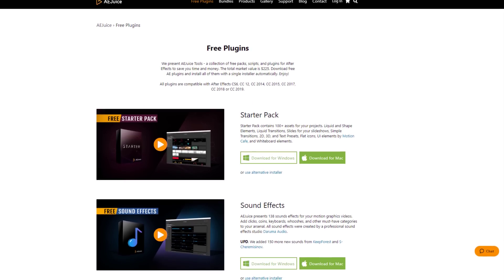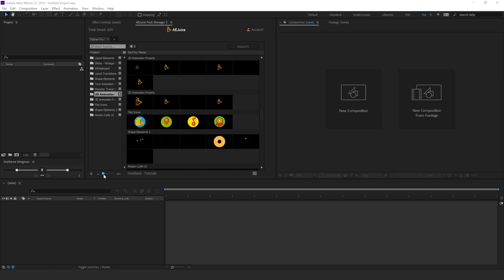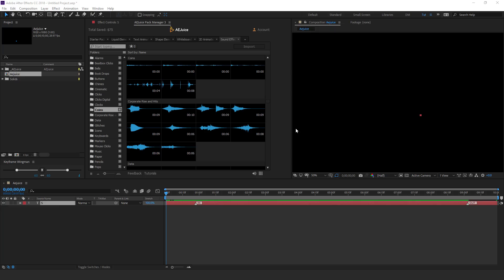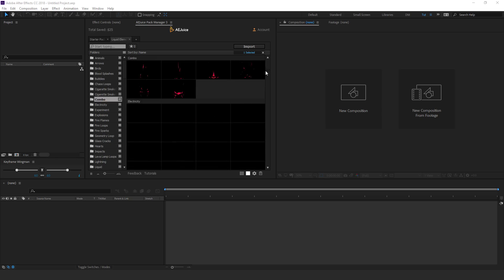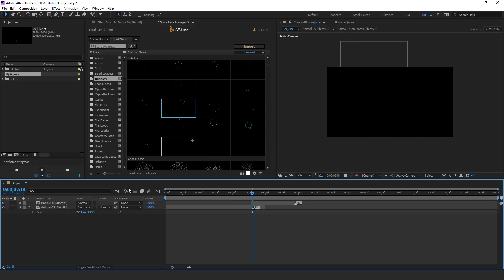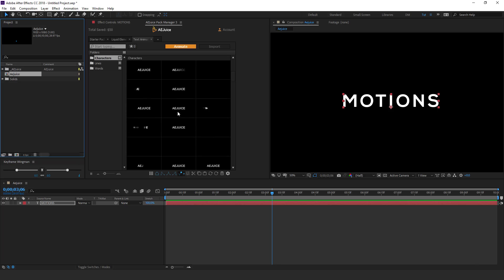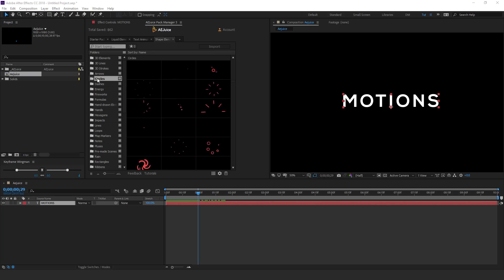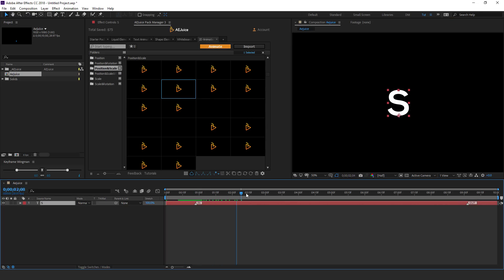Free Sound Effects + Liquid Elements + Slideshow + Text Animation for After Effects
Hey everyone in this video we will take a look at the Aejuice pack manager which comes with some amazing freebies and elements like text presets. 2d animation presets, liquid elements, shapes elements, transitions, slideshows and more!